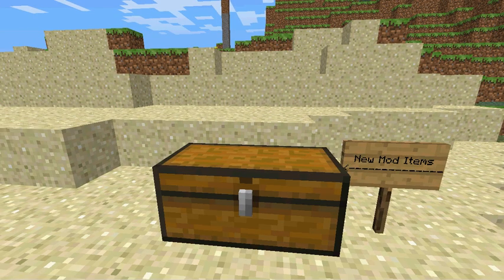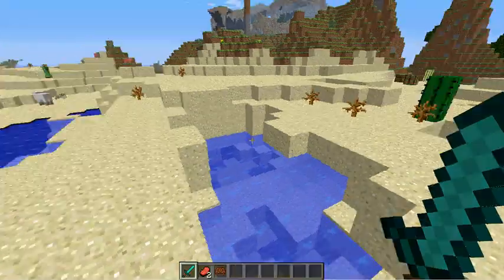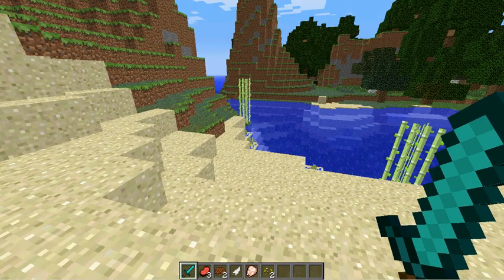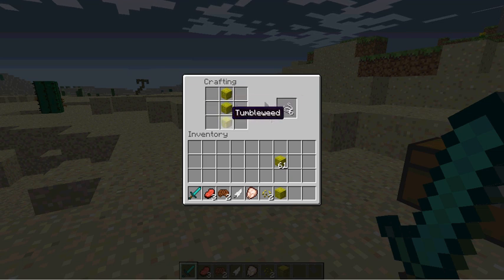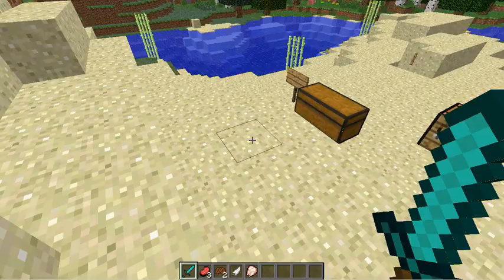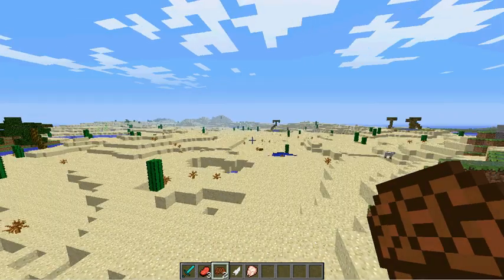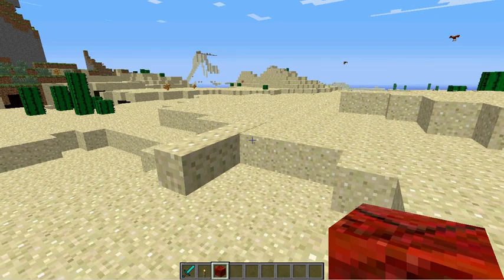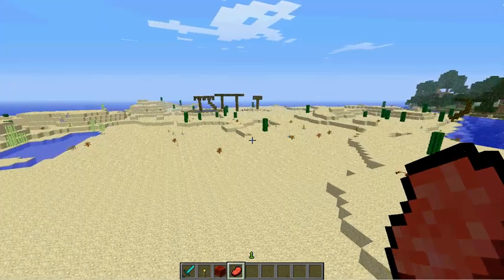- Minecraft Mod Spotlights | Project Zulu | NerdZander -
This is a Mod that gives improvements to the Desert Biome. Like new Mobs and new Plants. This is a very Nice Mod maded by Crudedragos. Note! I failed with the pharao summoner!